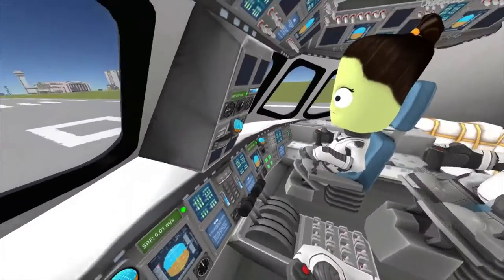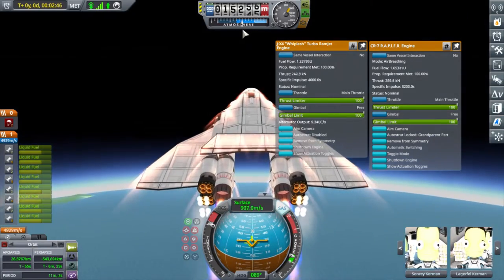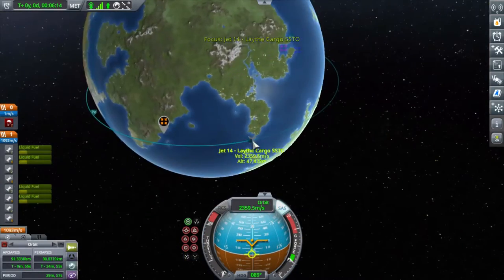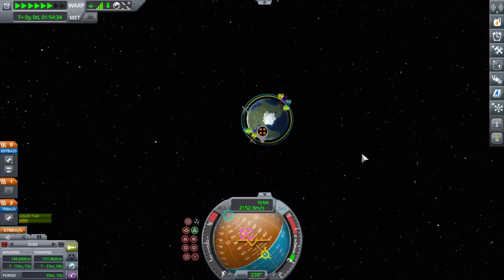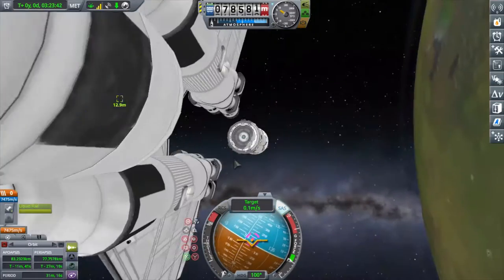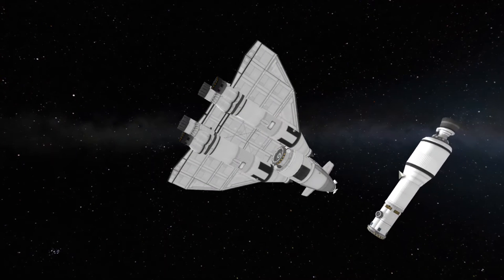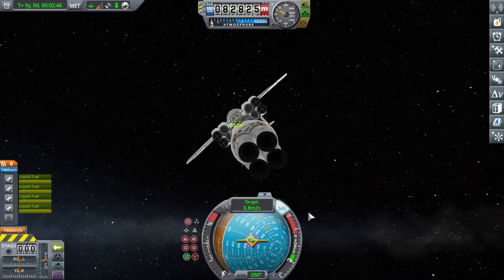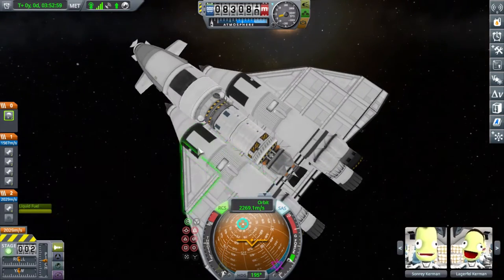Preparing a Large Cargo SSTO to go Interplanetary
I show off the maiden flight of a large SSTO built for cargo that will be heading to another planet in a future video.